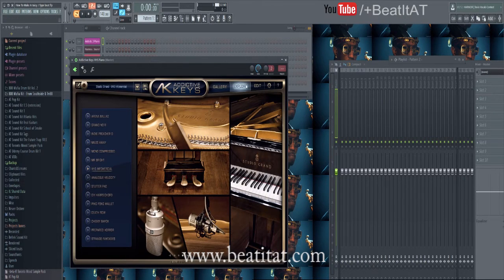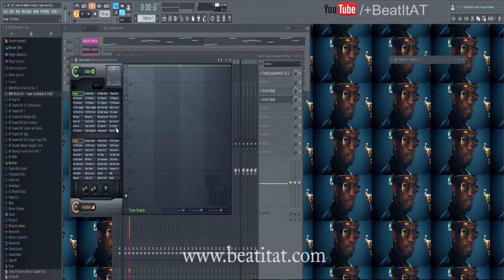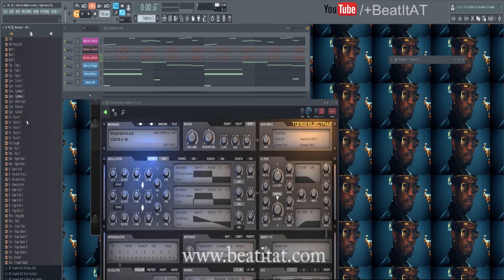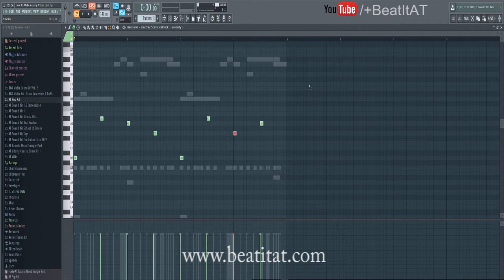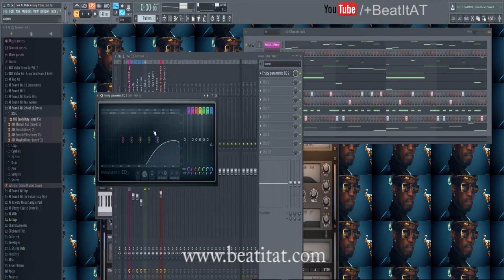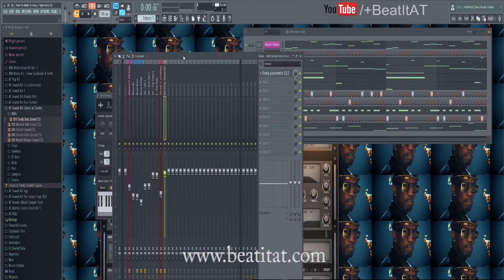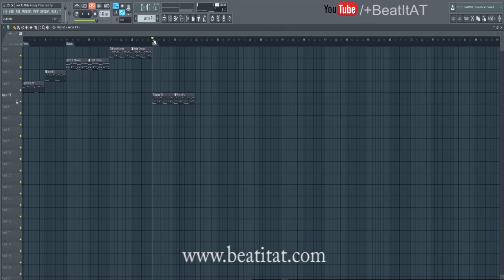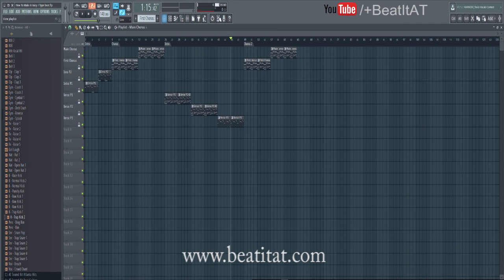How To Make A Juicy J Type Beat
Learn how to make beats like the pros!